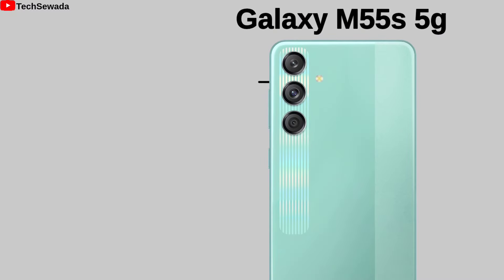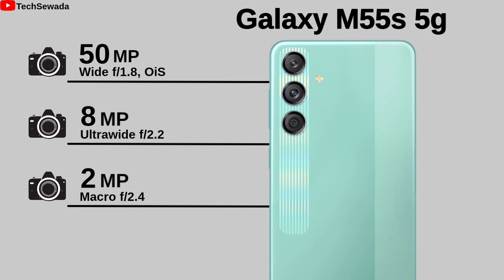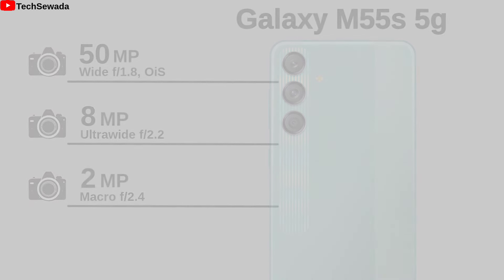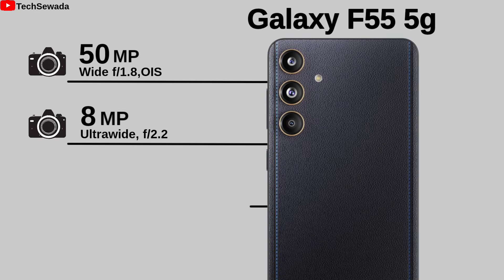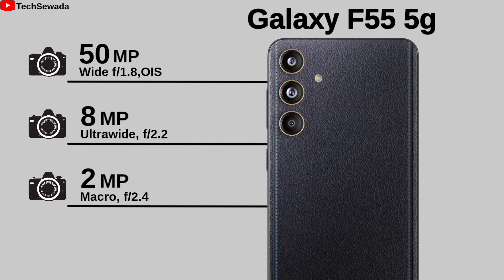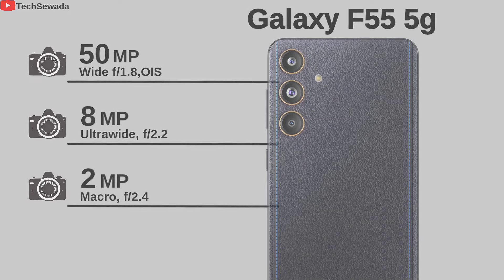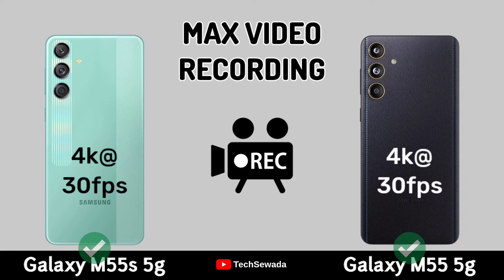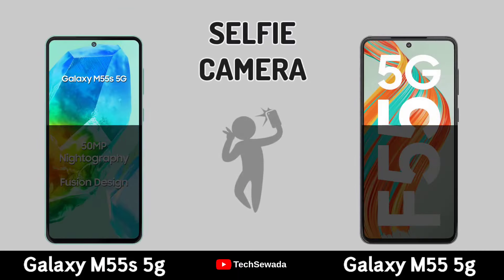Samsung Galxay M55s vs Samsung Galaxy F55 || Full Comparison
Samsung Galxay M55s vs Samsung Galaxy F55 || Full Comparison | Price | Launch Date

Samsung Galaxy M55s vs Samsung Galaxy F55 Full comparison in this Video. Please comment Which One is best for you.